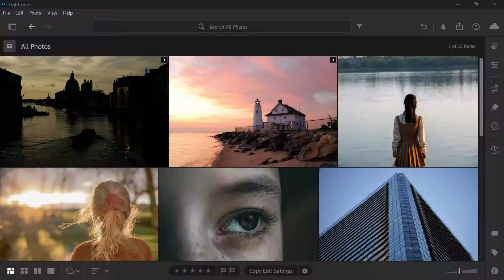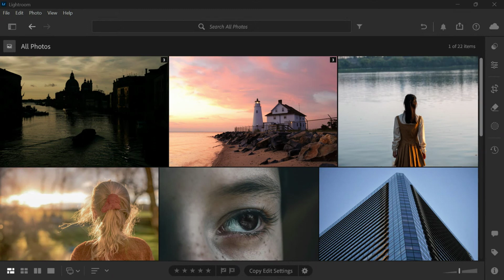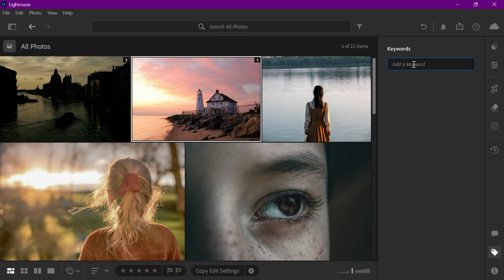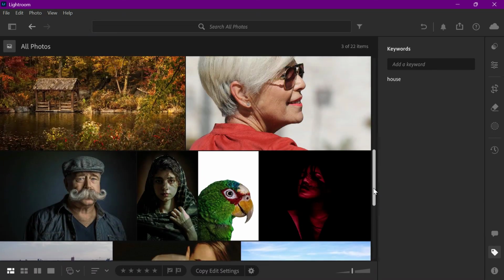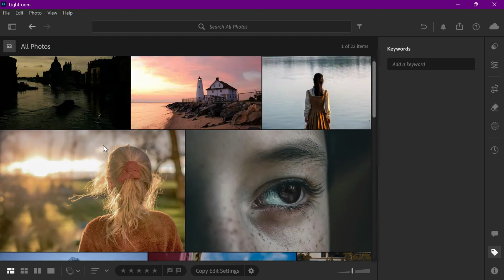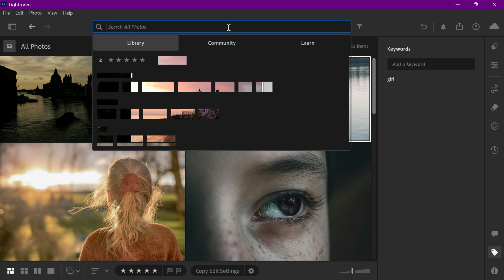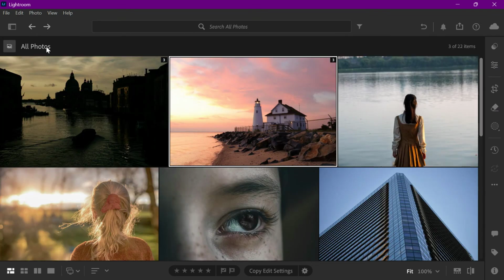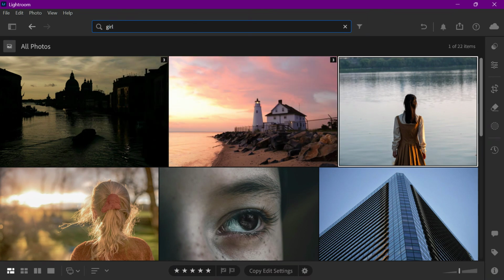How To Add Keywords Lightroom (2026 Easy Guide)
Learn how to add keywords in Lightroom to organize and search your photos faster. This quick tutorial shows how to tag one photo or multiple photos with simple, effective keywords.

Timestamps
0:00 Intro and why keywords matter
0:24 Select a photo and open the Keywords tag
0:48 Type keywords and save them
1:08 Add keywords to multiple photos
1:31 Pro tip for using 3 to 5 keywords
1:57 Quick recap of the full process
2:18 Outro and subscribe reminder